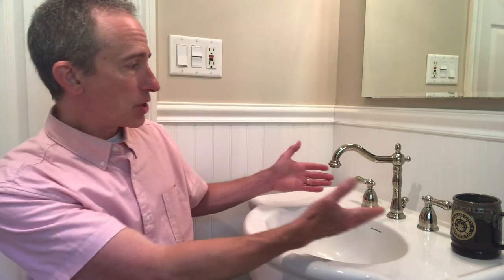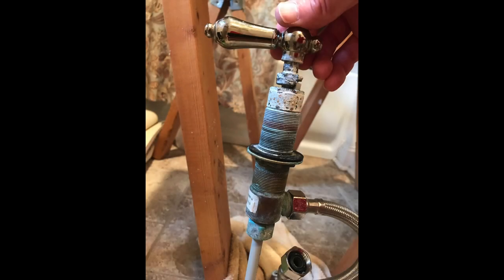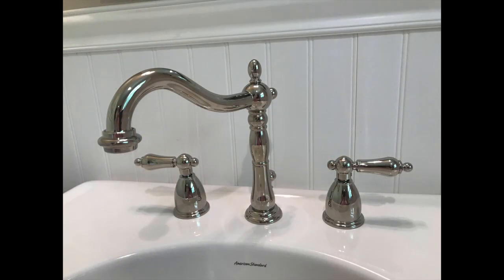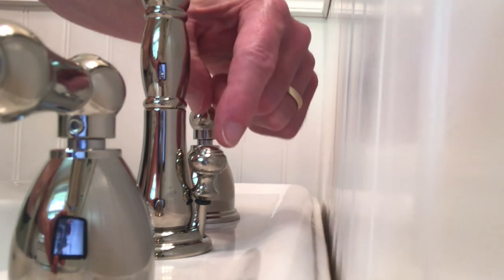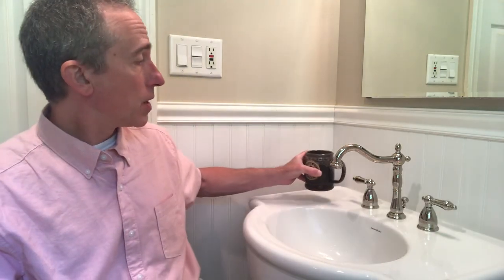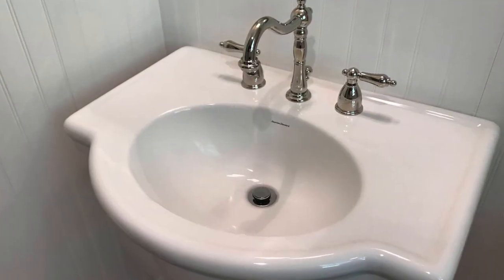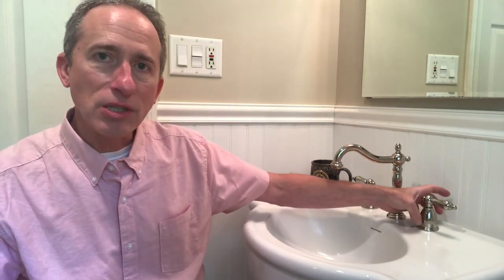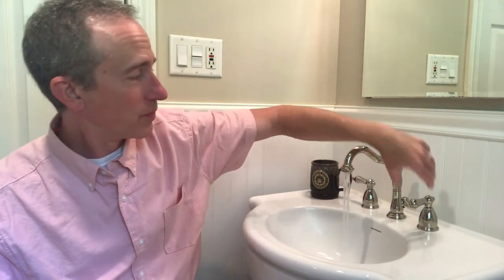Kingston Heritage Faucet - Polished Nickel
This is the Kingston Heritage Collection bathroom faucet, by Kingston Brass. Polished nickel.